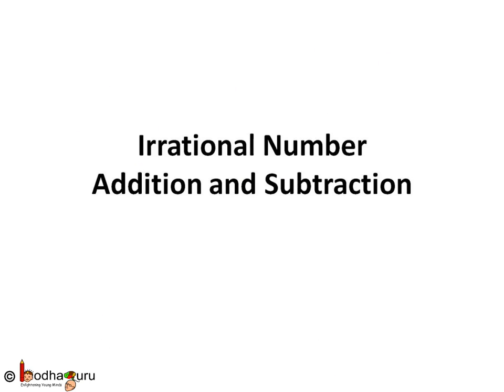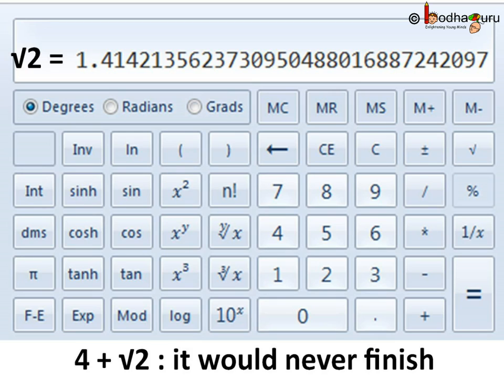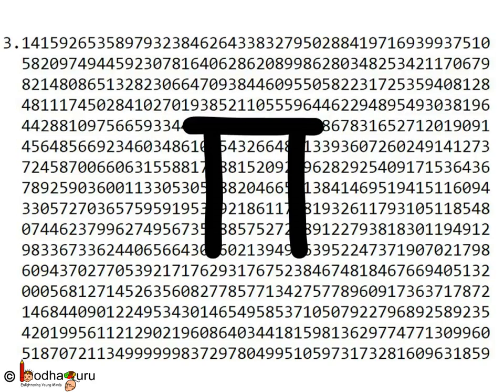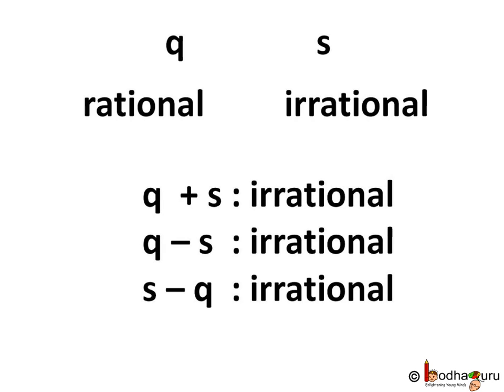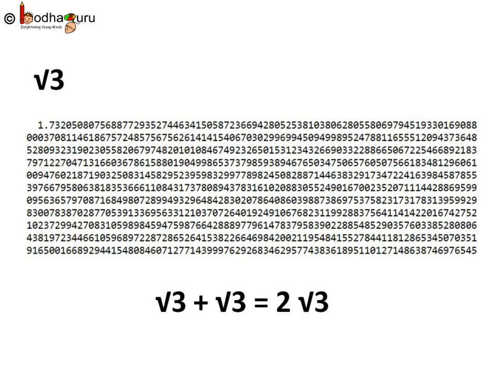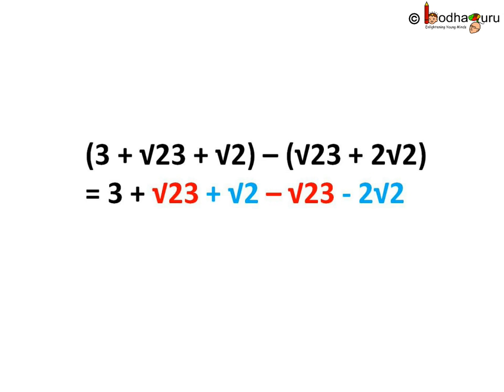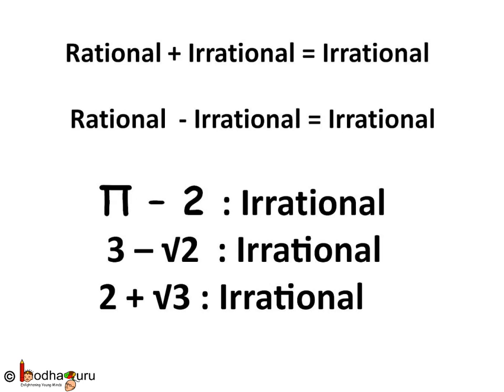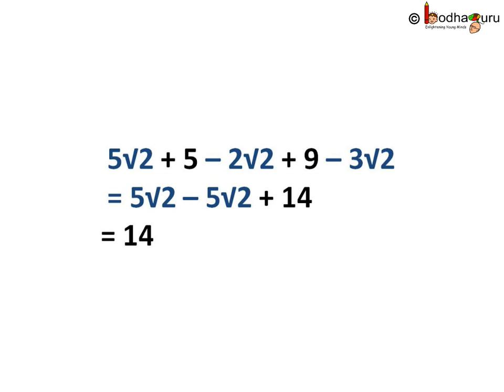Maths – Adding and subtracting Irrational numbers - Real numbers - Part 7 - English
This Maths video explains how to add and subtract irrational numbers. This video is meant for students studying in class 9 and 10 in CBSE/NCERT and other state boards.
Team BodhaGuru